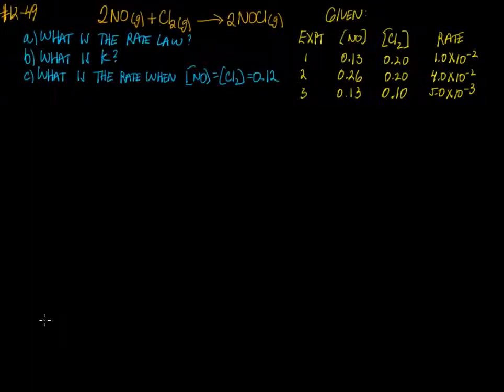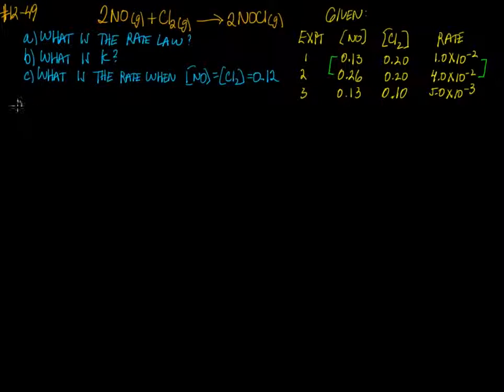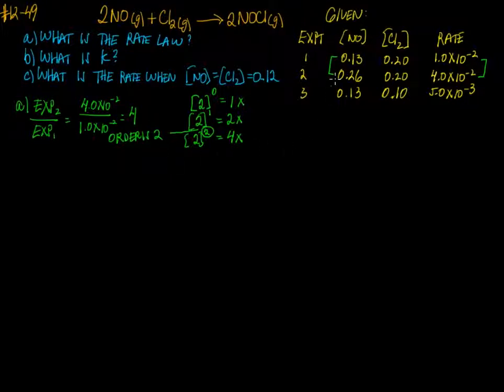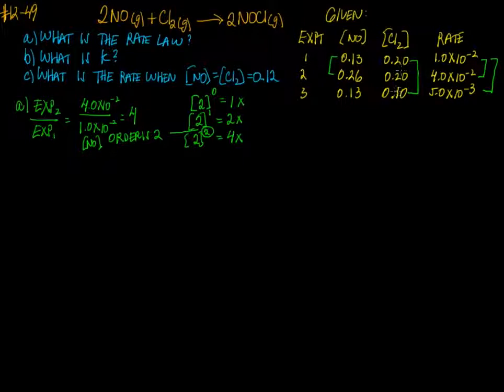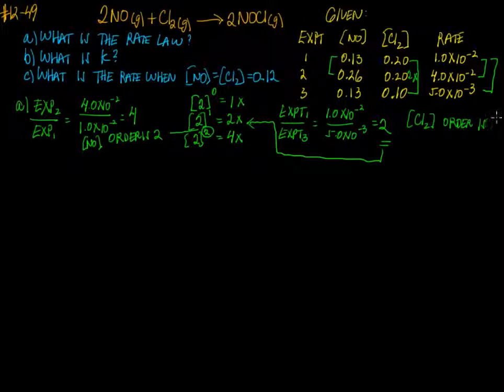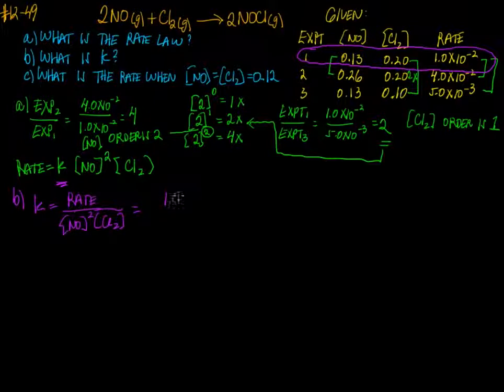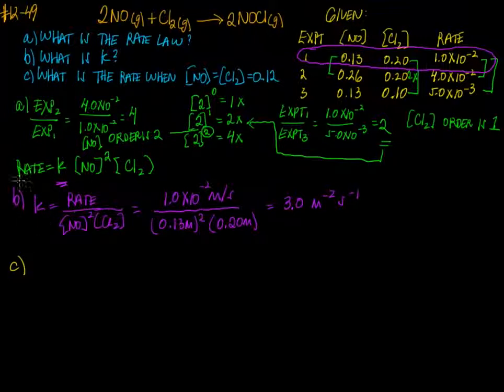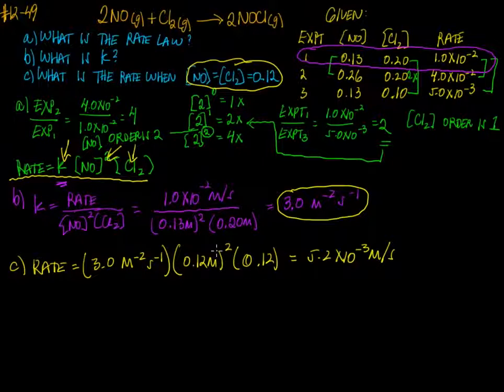Chapter 12 Problem 49 determining rate law from experiments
stoddardtutoring brings you a worked out explanation for McMurray 6th edition, Chapter 12 Problem 49.